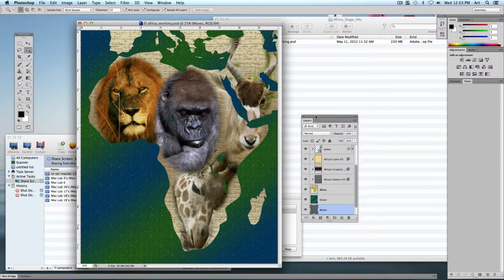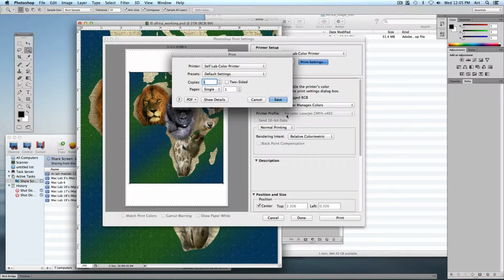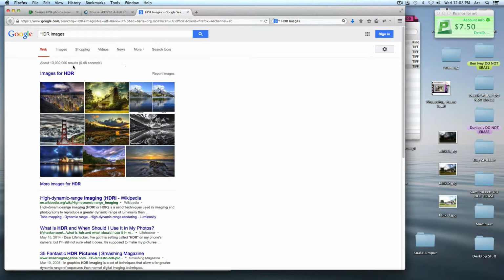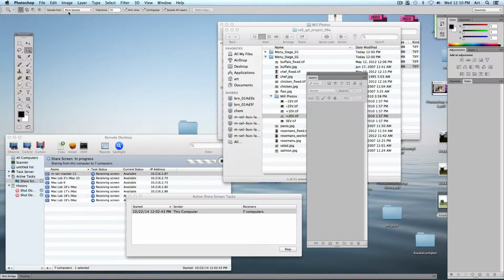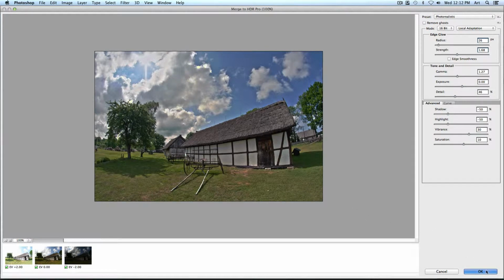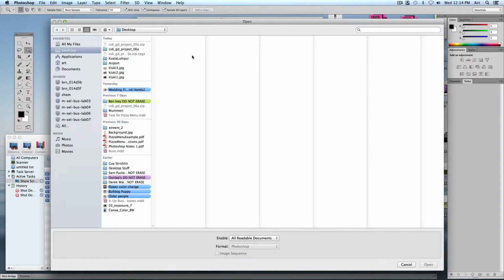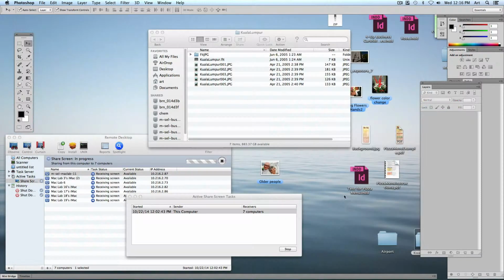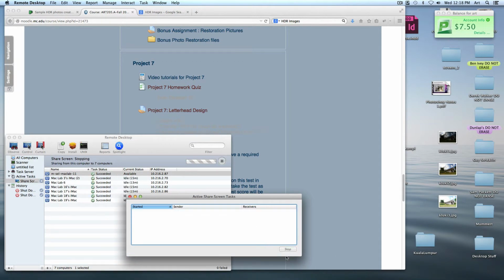Art 205A - Oct 22